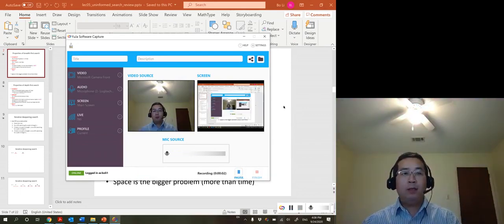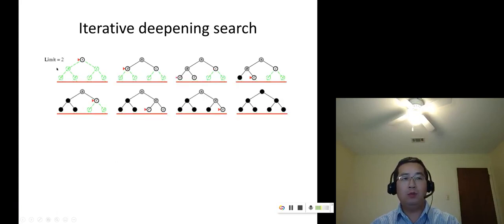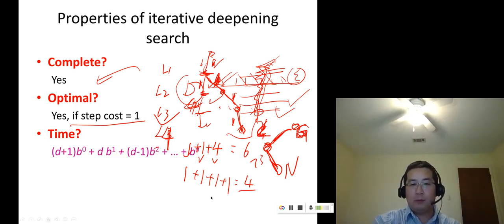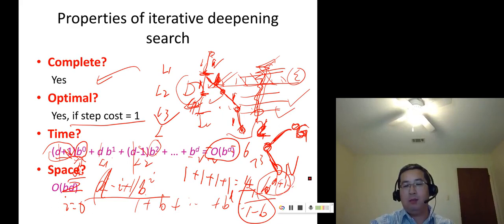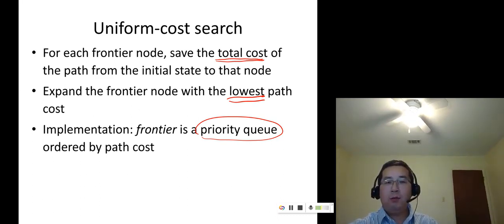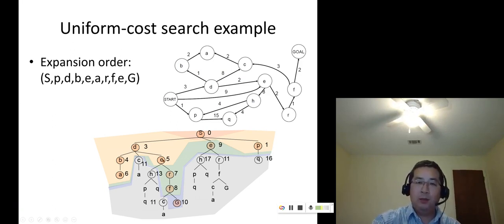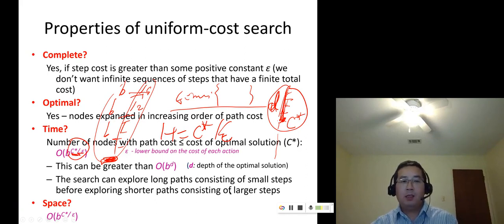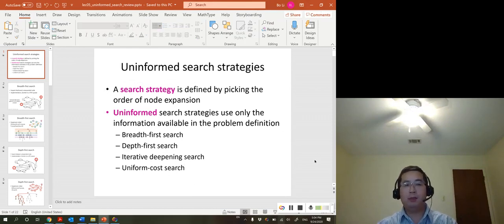CSC 412/512 Introduction to Artificial Intelligence (lec05 uninformed search Part II)